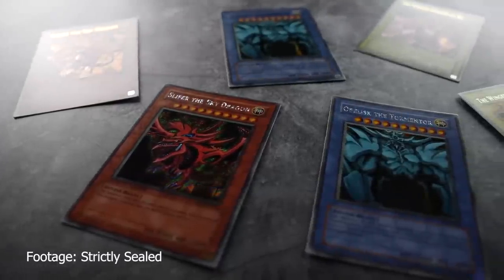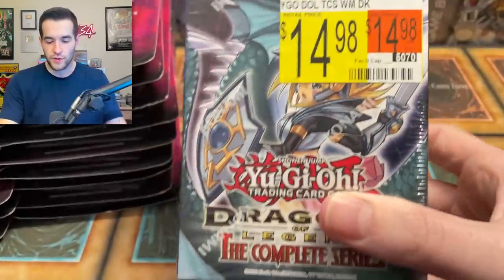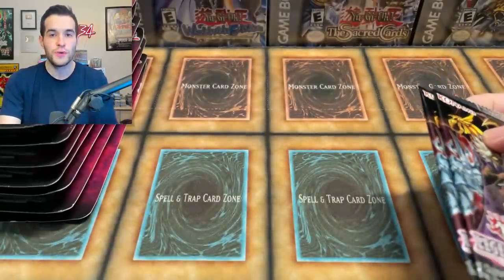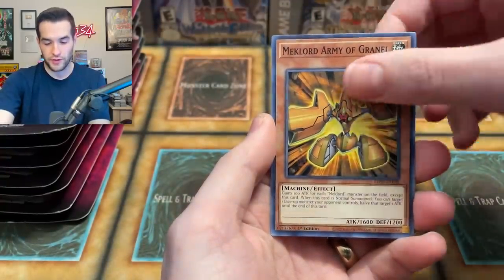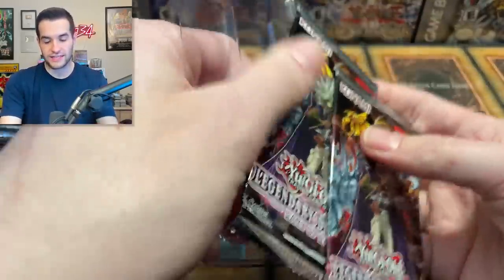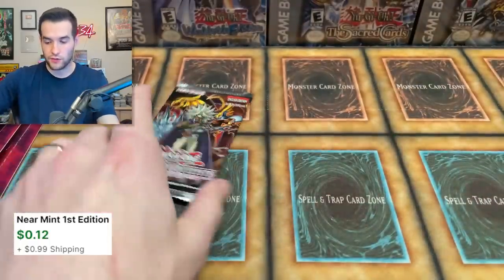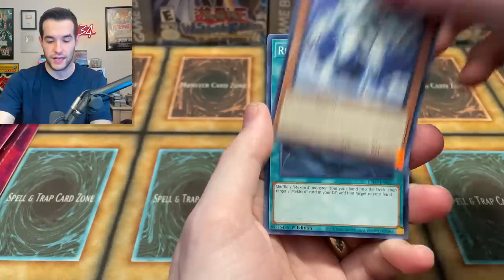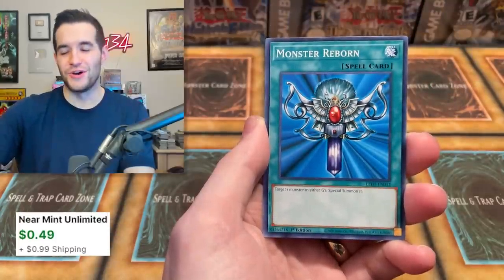SEARCH For The RAREST New Yugioh Card!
➤TCGPlayer Link!